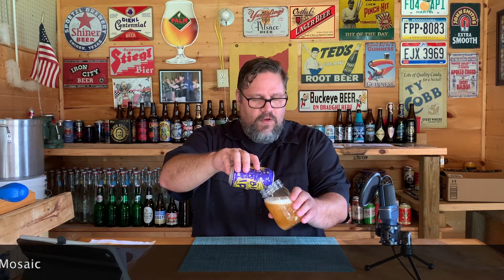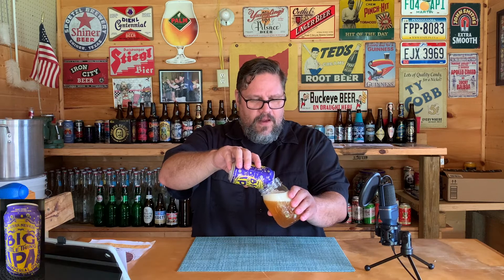Beer Review 381: Big Little Thing Imperial IPA, Sierra Nevada Brewing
Beer Review 381: Big Little Thing Imperial IPA, Sierra Nevada Brewing, Chico, California.
Purchased: Kroger, Findlay, Ohio.

I picked up a single 12 ounce can of this Imperial IPA as part of a mixed six-pack while grocery shopping. This one comes in at 9% ABV with 45 IBUs. It poured a nice dark golden/amber color with a healthy white head. The nose was citrusy hops, with the dominant smell being tangerine. This was medium/full bodied and quite thick. You immediately get a big tropical fruit punch, with grapefruit being the most pronounced. As I am not a big fan of grapefruit, this immediately put me off. There was also some malt sweetness, and an odd dry yet boozy finish. I am sure the hopheads out there will enjoy this one, but it is not for me.